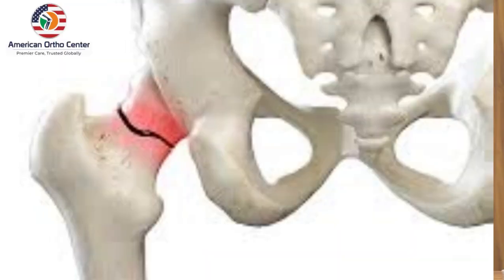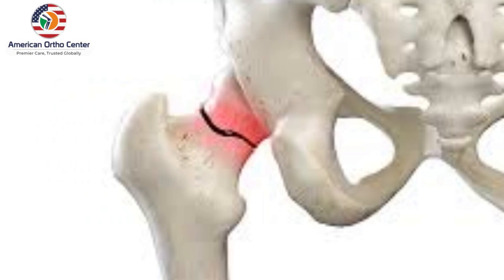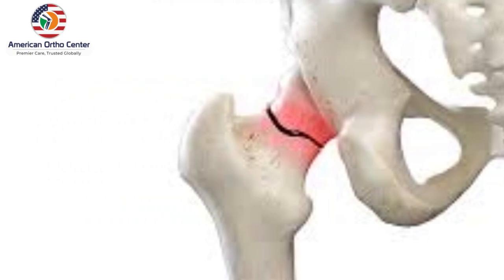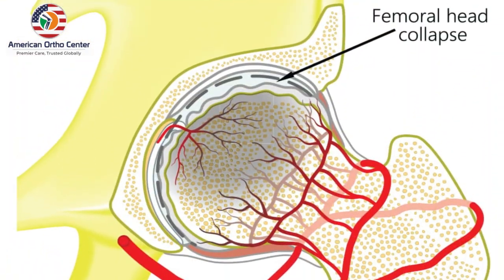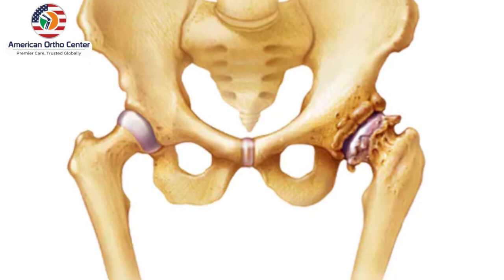Hip Pain? Learn About the 5 Types of Arthritis You MUST Know! Dr. Suresh Patil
In this informative YouTube video, Dr. Suresh Patil, a globally recognized joint replacement specialist, discusses hip pain and the five types of arthritis that affect the hip joint. Understanding the different forms of arthritis is crucial for early diagnosis and effective treatment. Dr. Patil explains the causes, symptoms, and treatment options for Osteoarthritis, Rheumatoid Arthritis, Psoriatic Arthritis, Ankylosing Spondylitis, and Post-Traumatic Arthritis. Whether you're experiencing hip pain or looking for expert advice on joint health, this video provides essential insights to help you manage your condition better.

FAQ:
1. What are the most common types of arthritis affecting the hip joint?
2. How does osteoarthritis differ from rheumatoid arthritis in the hip?
3. What are the early symptoms of hip arthritis?
4. Can arthritis-related hip pain be managed without surgery?
5. How does robotic hip replacement help in severe arthritis cases?
6. What lifestyle changes can help slow down arthritis progression?
7. When should you consider seeing a doctor for hip pain?

या माहितीपूर्ण YouTube व्हिडिओमध्ये, जागतिक स्तरावर प्रसिद्ध असलेले जॉईंट रिप्लेसमेंट तज्ज्ञ डॉ. सुरेश पाटील यांनी गुडघा आणि हिप सांध्यातील वेदना आणि ५ प्रमुख प्रकारच्या आर्थरायटिसबद्दल सविस्तर माहिती दिली आहे. ऑस्टियोआर्थरायटिस, रूमेटॉईड आर्थरायटिस, सोरायटिक आर्थरायटिस, अँकायलॉसिंग स्पॉन्डिलायटिस आणि पोस्ट-ट्रॉमॅटिक आर्थरायटिस यासारख्या विविध प्रकारांचा योग्य वेळी निदान होणे अत्यंत महत्त्वाचे आहे. या व्हिडिओमध्ये आर्थरायटिसची कारणे, लक्षणे आणि उपचार पद्धती यावर सखोल चर्चा करण्यात आली आहे. हिप सांध्याच्या वेदनेवर उपाय शोधत असाल तर हा व्हिडिओ तुमच्यासाठी अत्यंत महत्त्वाचा आहे.

FAQ's:
1. हिप सांध्यावर परिणाम करणारे आर्थरायटिसचे प्रमुख प्रकार कोणते आहेत?
2. ऑस्टियोआर्थरायटिस आणि रूमेटॉईड आर्थरायटिस यामध्ये काय फरक आहे?
3. हिप आर्थरायटिसची सुरुवातीची लक्षणे कोणती असतात?
4. शस्त्रक्रियेविना आर्थरायटिसची वेदना कमी करणे शक्य आहे का?
5. रोबोटिक हिप रिप्लेसमेंट आर्थरायटिसच्या गंभीर प्रकरणांमध्ये कशी मदत करते?
6. जीवनशैलीत कोणते बदल केल्याने आर्थरायटिसचा प्रादुर्भाव कमी होऊ शकतो?
7. हिप सांधेदुखी साठी डॉक्टरांकडे कधी जावे?
Address: Ground floor, Flat number 1 Sheetal Apartment Opposite Mahaveer Jain Vidyalaya, Sathe Path, BMCC College Road Deccan Pune-411004